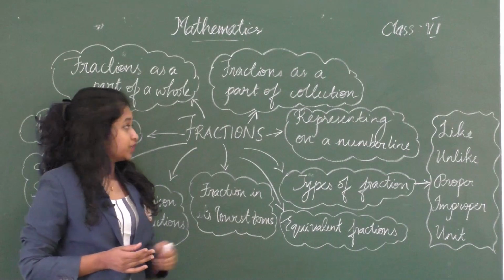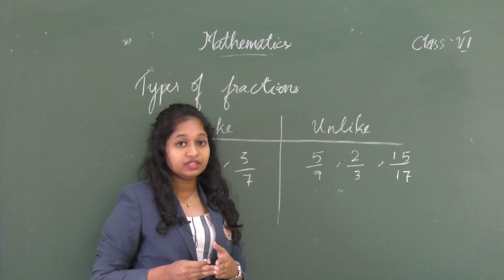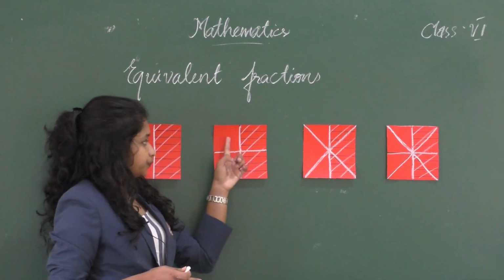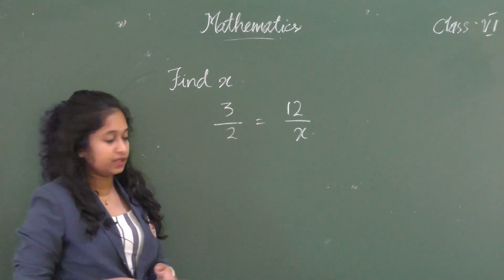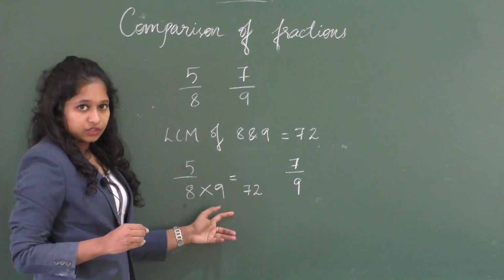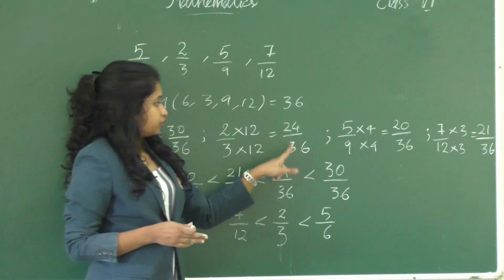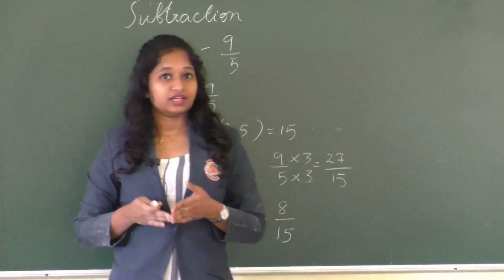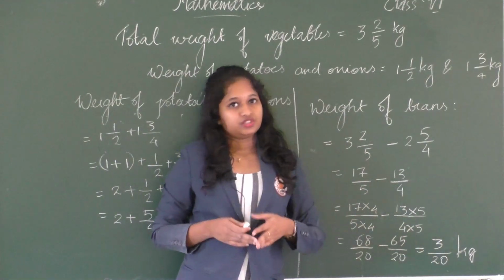AUGUST 14: GRADE VI: MATHEMATICS: CHAPTER 5 - FRACTIONS